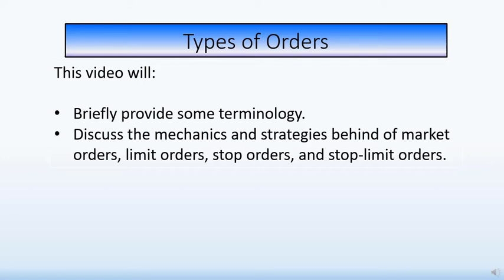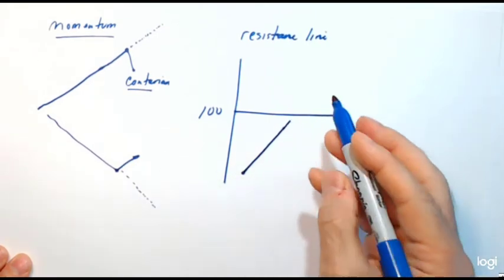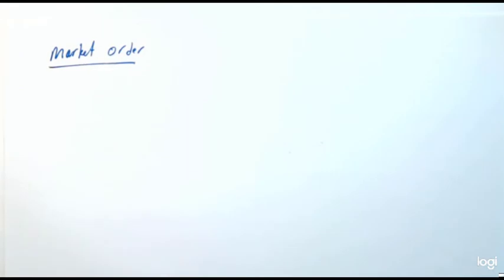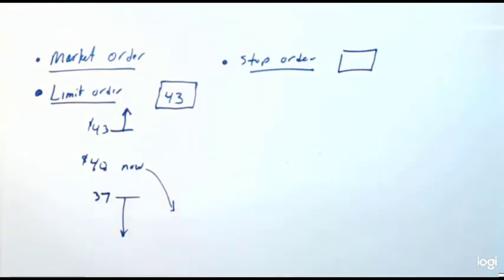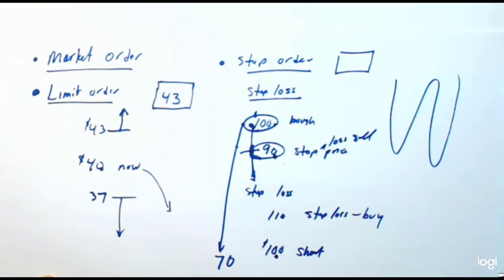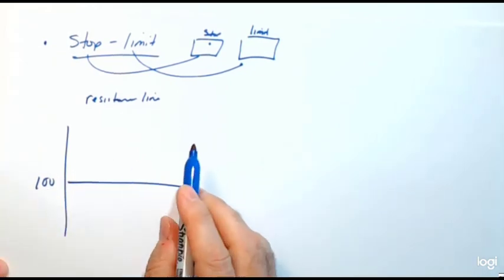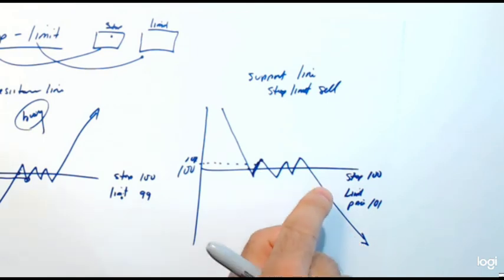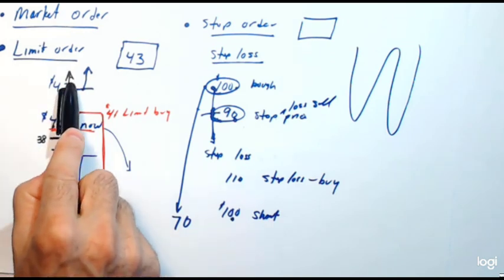Stock Market Order types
Market, limit, stop, stop-limit orders, resistance lines, support lines, momentum, contrarian, marketable limit orders